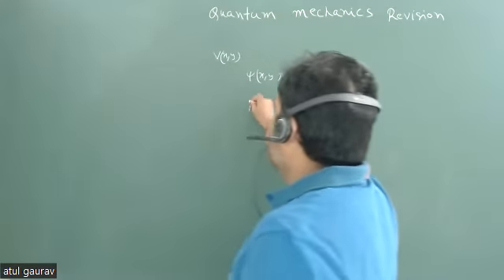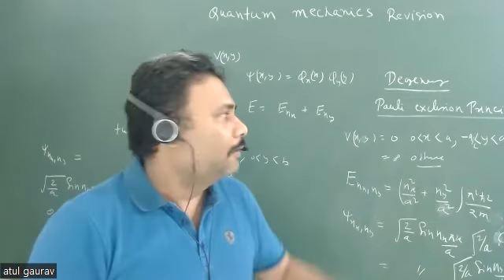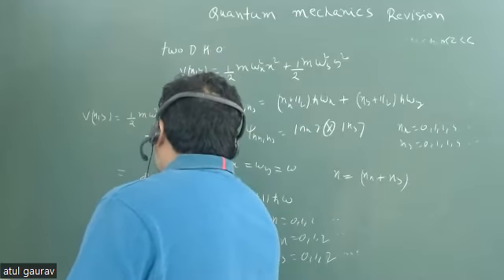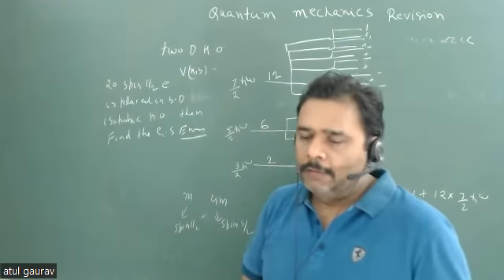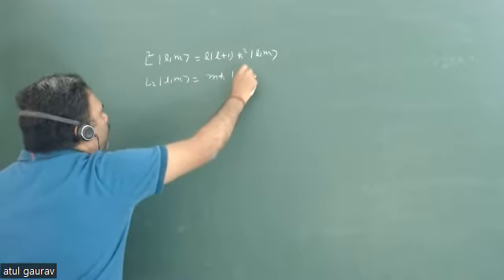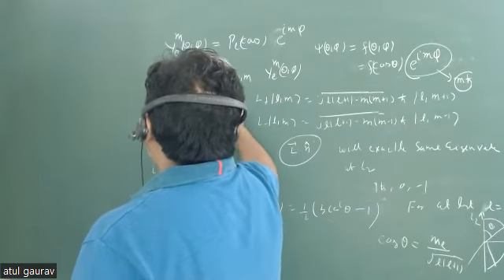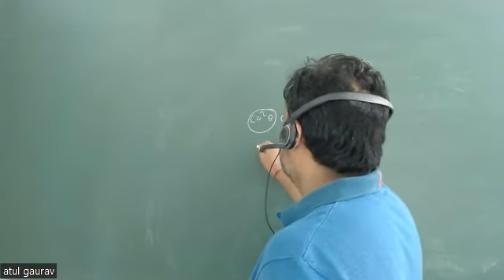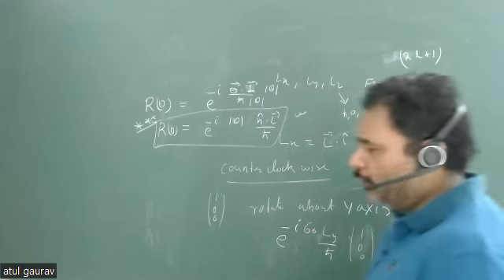QIP | Quantum Mechanics | L - 2 Revision | 2 D ,3D box and H.O,& Angular momentum | Atul Gaurav